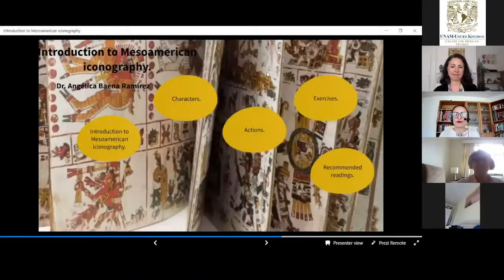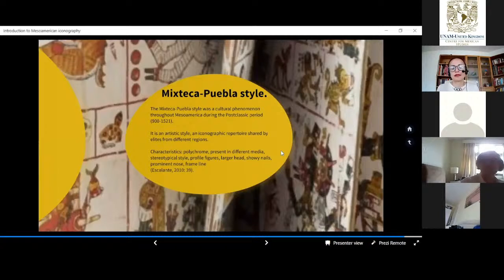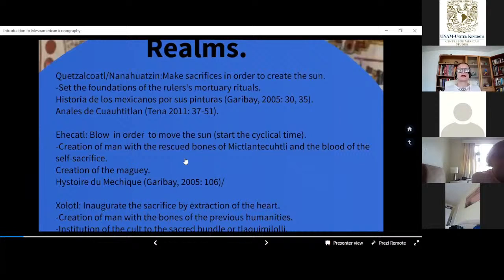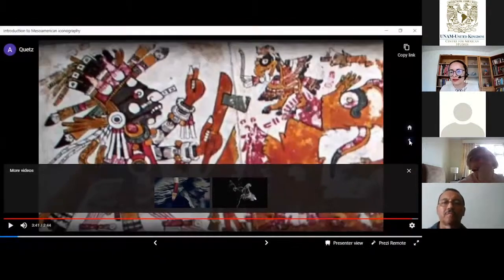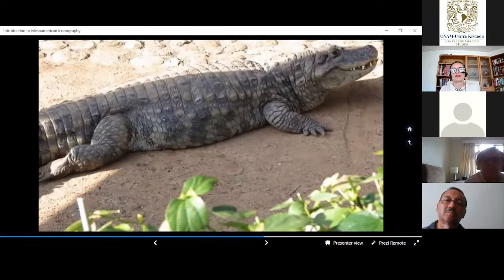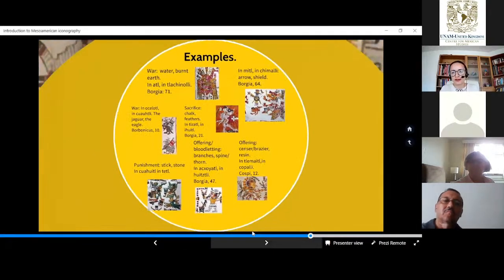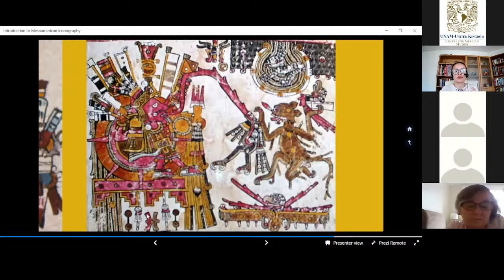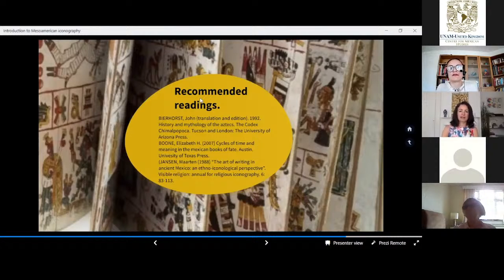Introduction to Mesoamerican Iconography | Session 3/5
🔴 This is the third of five lectures within the introductory course of Mesoamerican art offered by the UK Mexican Art Society and UNAM-UK.

Get to know more about the impact of Mesoamerican cultures in current artistic expressions, such as painting, music, dance, literature, and photography.

DR. ANGELICA BAENA RAMIREZ is a Mexican specialist in Mesoamerican Studies (UNAM), currently located in the United Kingdom. She accomplished a doctoral internship at the University of Warsaw. Her PhD dissertation focused on the pictorial representation of human sacrifice in pre-Hispanic codices, particularly on the central plates of the Codex Borgia.